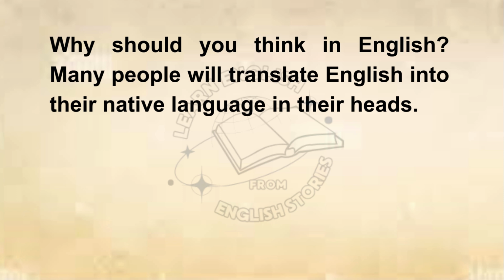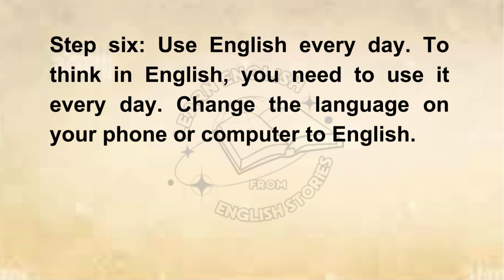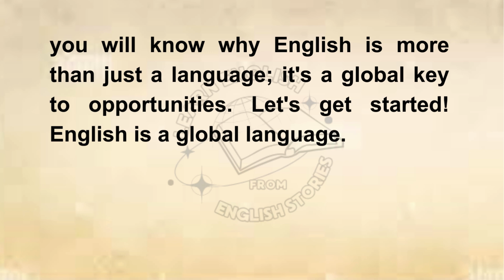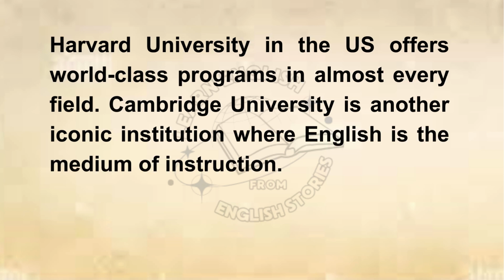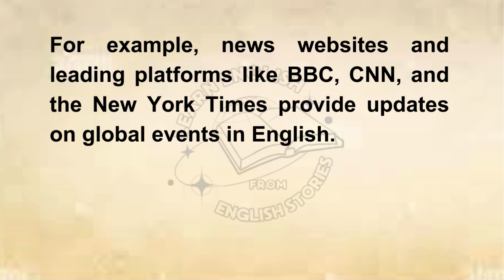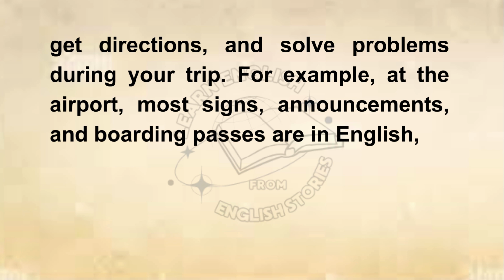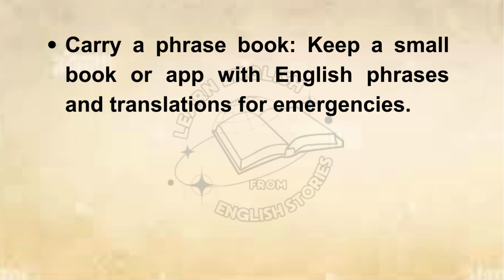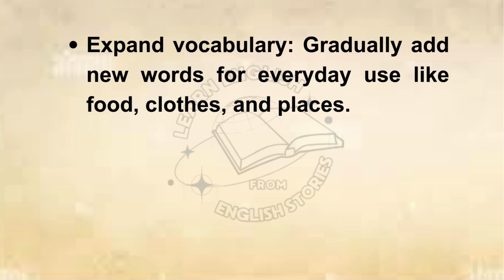Think and Speak in English || English listening stories || Improve your English || Graded reader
Welcome to "Learn English From English Stories!

📚 Dive into the magical world of English stories with our channel. We bring you a delightful collection of English stories, perfect for learners of all ages. From classic tales to modern adventures, our stories are designed to enhance your language skills and captivate your imagination.

What You'll Find on Our Channel:
🎉 Engaging English Stories: Enjoy a wide variety of English stories, carefully curated to help you improve your language proficiency while having fun.
🌟 Storytime in English: Join us for immersive storytime sessions that transport you to different worlds and cultures.
🌈 Bedtime Stories in English: Relax and unwind with our soothing bedtime stories, perfect for a peaceful night's sleep.
📖 Learning English Through Stories: Master English vocabulary, grammar, and pronunciation through the power of storytelling.
👧🧒 Kids-Friendly Content: Our channel is kid-friendly, making learning enjoyable for children too.

Why Choose Learn English From English Stories?
🔥 Interactive Learning: Participate in interactive storytelling activities and language games.
🌍 Culturally Rich Stories: Explore stories from around the world, enhancing your global perspective.
🎓 Expertly Crafted Lessons: Benefit from expertly crafted lessons that cater to both beginners and advanced learners.
👩‍🏫 Passionate Teaching: Our dedicated team is passionate about teaching English and fostering a love for language learning.

Let's learn English together, one captivating tale at a time.
learn english through movies- lesson 1
learn english through short story
learn english through long sttory
learn english through story cartoon
learn english through story newspaper